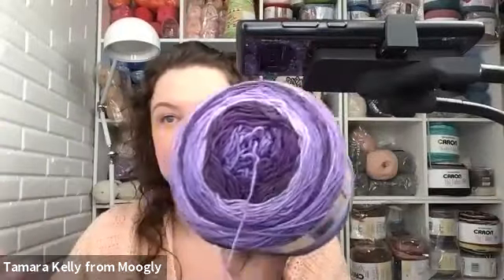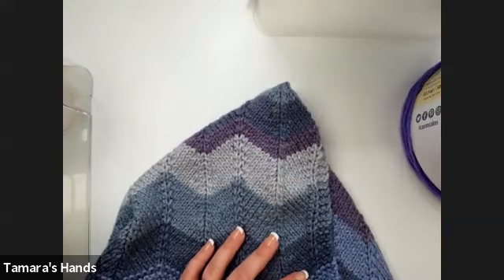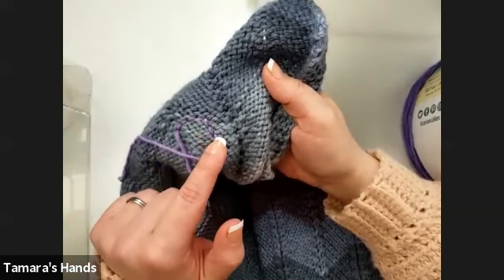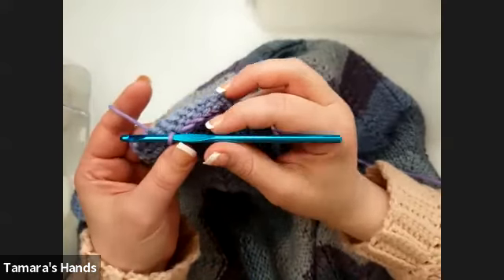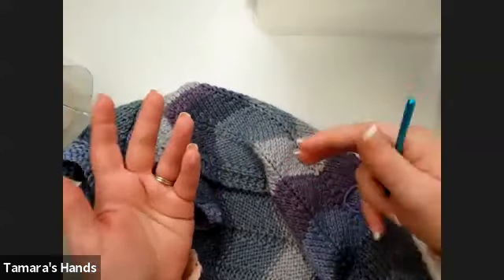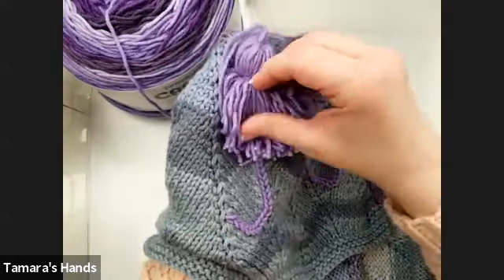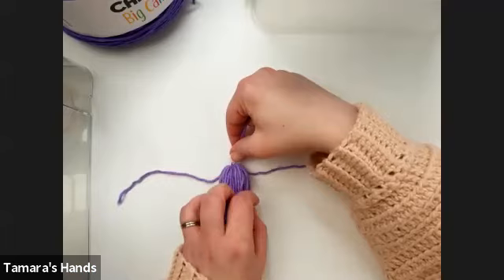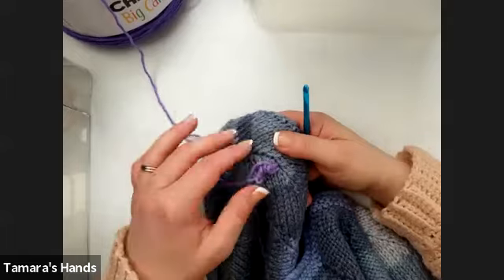Online Class: Catch Some Waves Knit Blanket | The Great Caron Cake Off | Michaels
Supplies:
1 Ball Caron Cakes
Circular Knitting Needle, 16"
Crochet Hook

[Online Class: Catch Some Waves Knit Blanket | The Great Caron Cake Off]